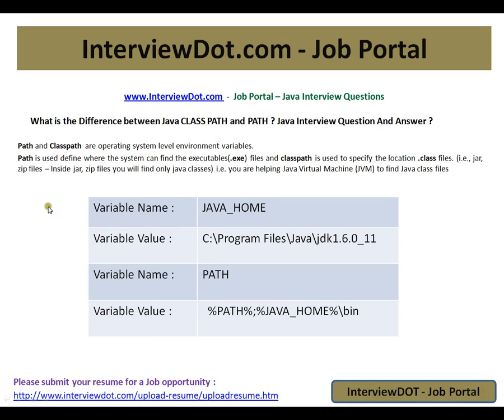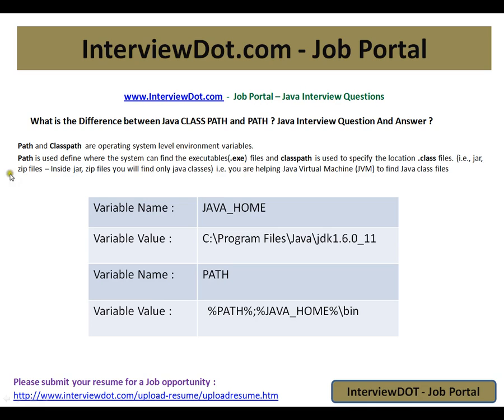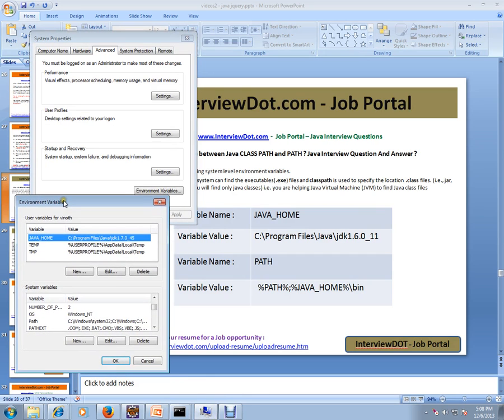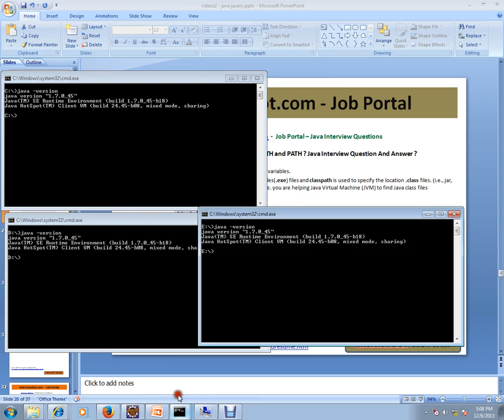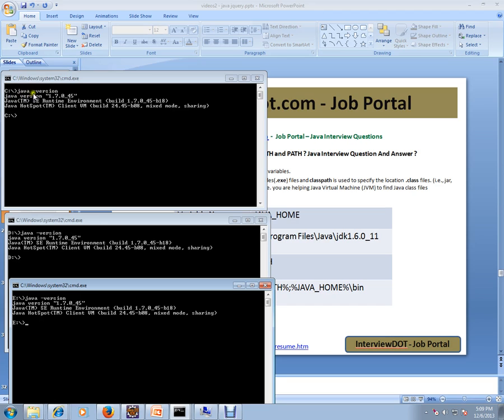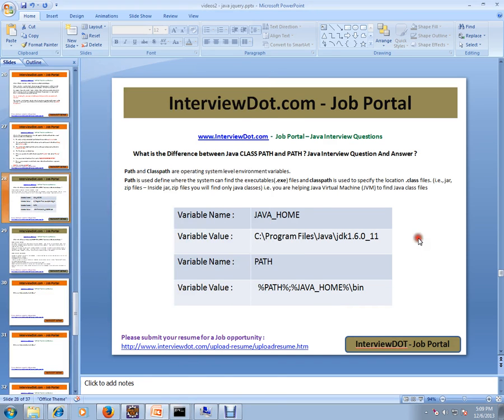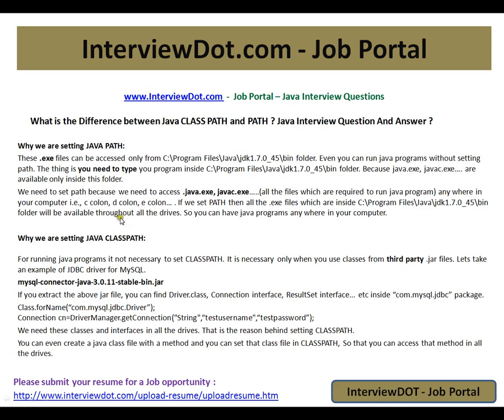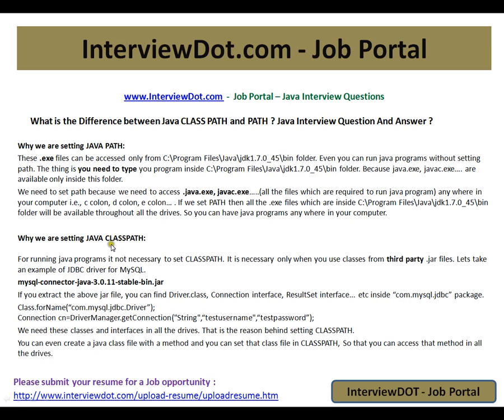CLASSPATH PATH in Java